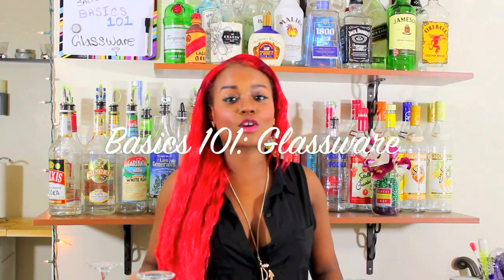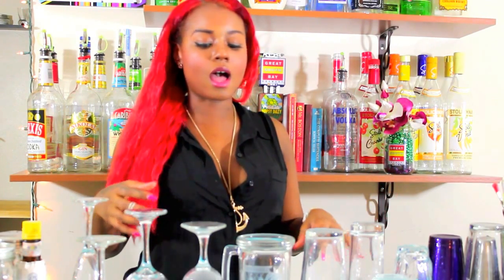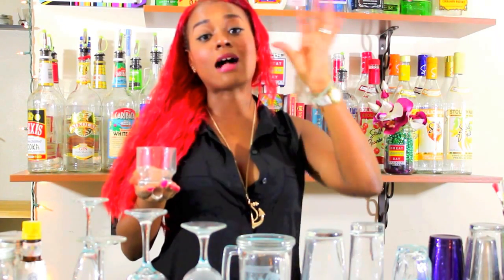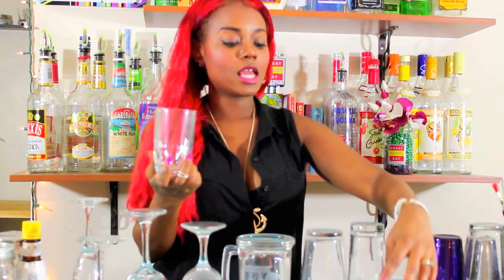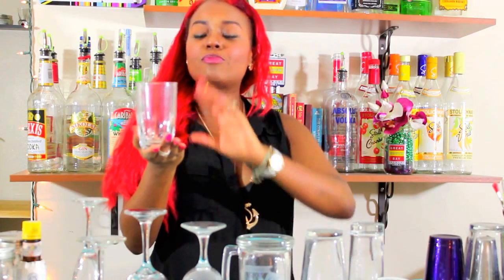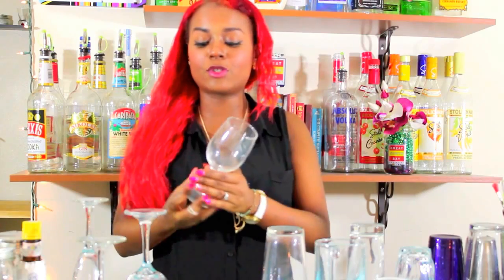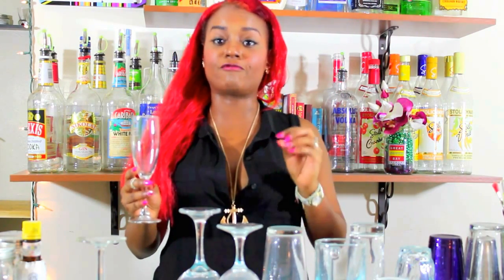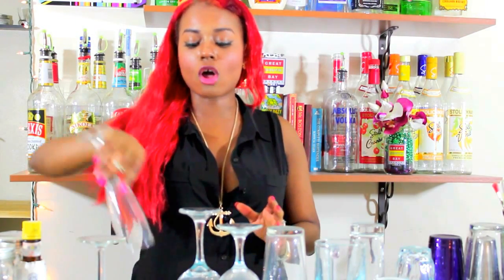Glassware| Basics 101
Get my FREE 40-page e-Book The Fundamentals Every Bartender Must Know

Take my online bartending course and get your FREE custom, 16 piece RockStar BarKit.
Hello Rockstars!! In this video we will be learning about the glasses that are common in a high volume bar.

Hello Rockstars!! I’m Aly and I’m a New York City bar manager, instructor and consultant and I want to share my knowledge with you through concise, easy to follow, videos. Check my page every week for my Tip of the Weeks, tutorials and bartender chats. Let me help you get an awesome bartending job!

🕴🏽HIRE ME!!!

Happy Hour Vitamins
Code: ROCKSTAR
Blowfish for Hangovers
Code: ROCKSTAR15
TEMPLO Skincare
Code: ROCKSTAR10